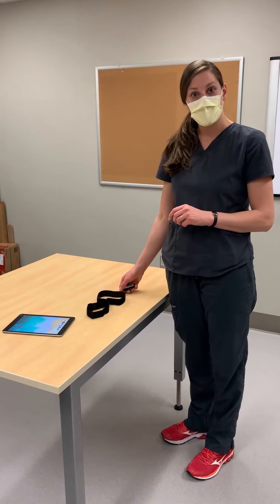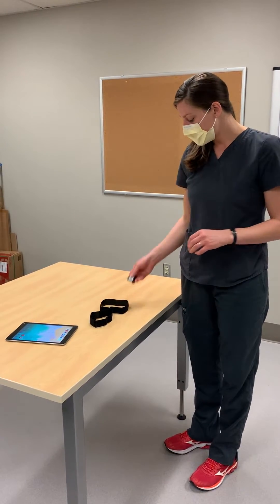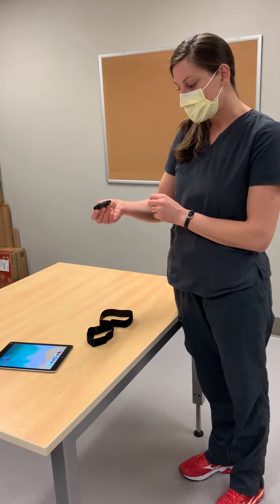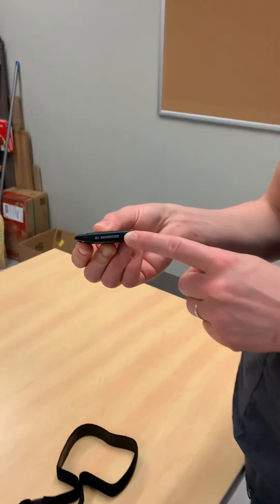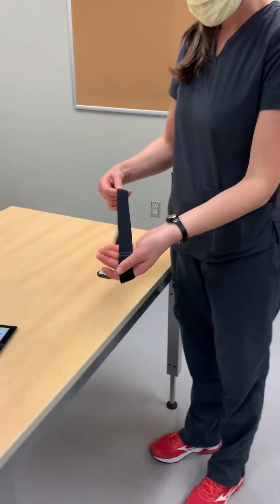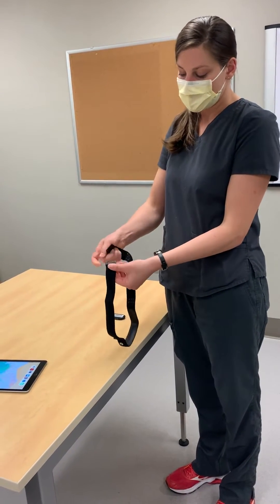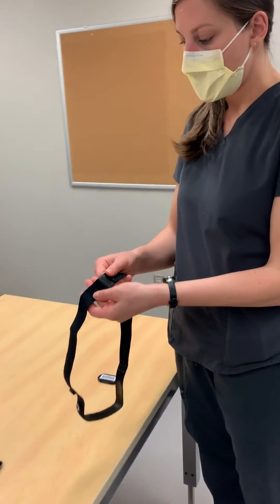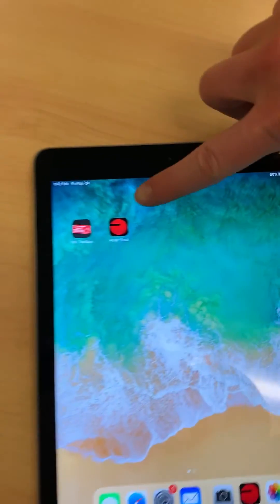Locomotor Function CPG (chronic): How to use Heart Rate Monitor: Polar OH1 Getting Started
The information in this video was created for the ANPT’s Locomotor Training CPG Task Force to assist with implementation of high intensity gait training. The tutorial explains how to use the Polar OH1 HR monitor to promote monitoring HR in real time. It is meant for the benefits of physical therapists. It is not meant for personal medical diagnosis and or treatment. Individuals should always consult an appropriate medical practitioner with questions.